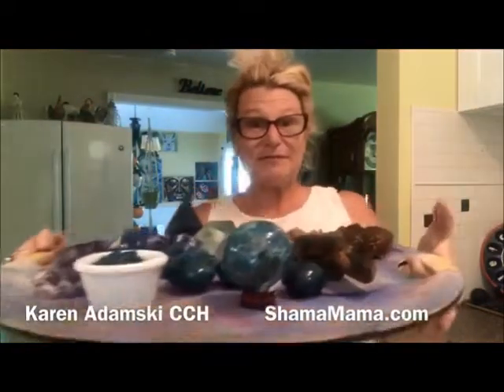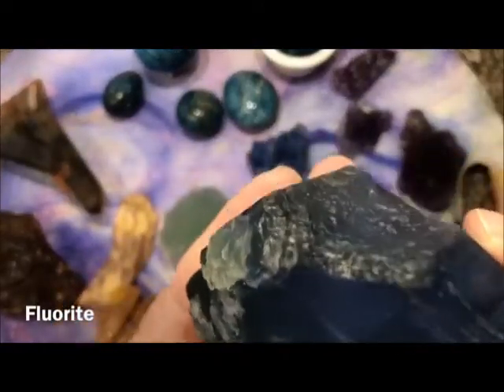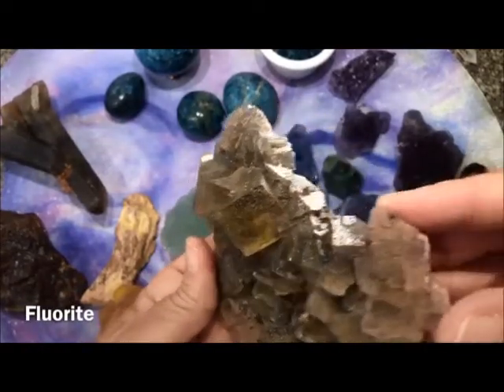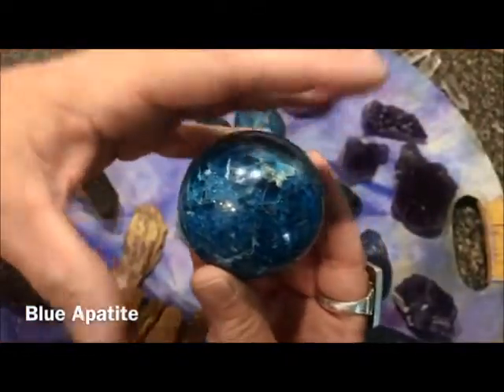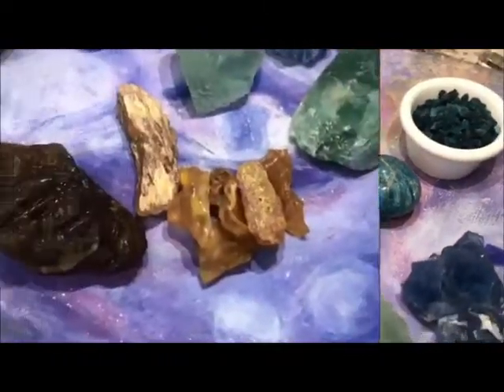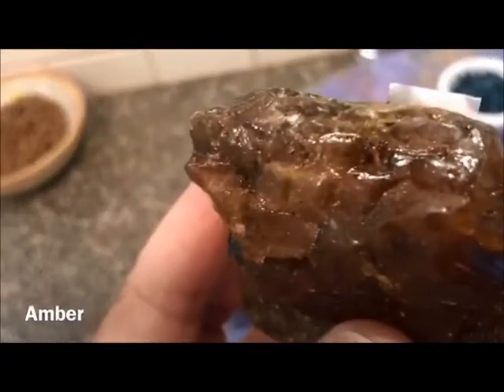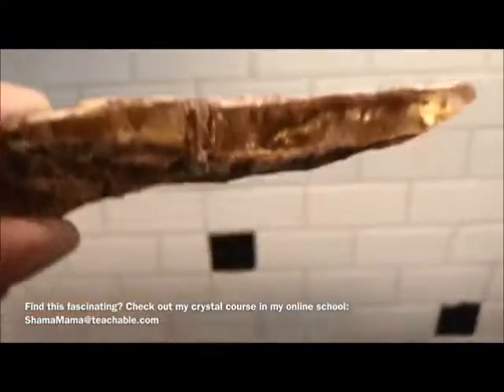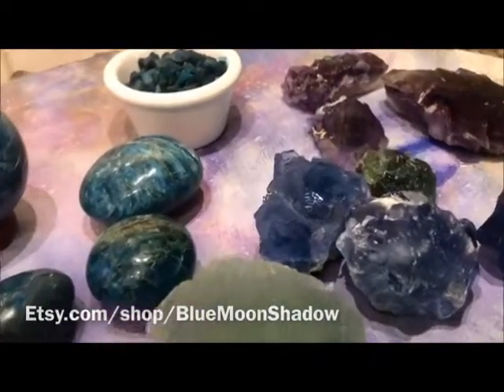Fluorite, Blue Apatite & Amber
Please visit my online crystal shop at Etsy.com/shop/BlueMoonShadow